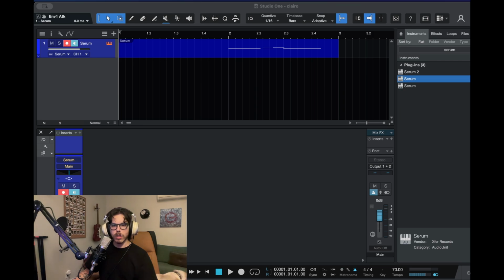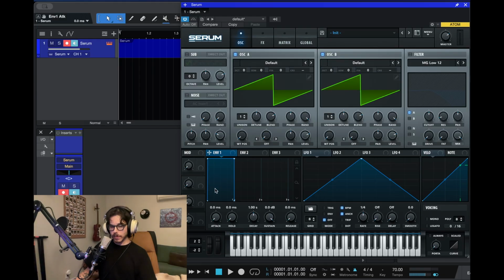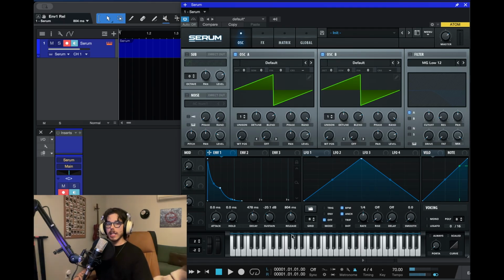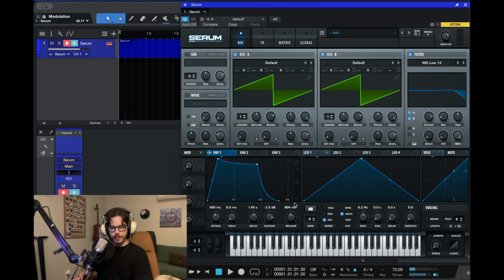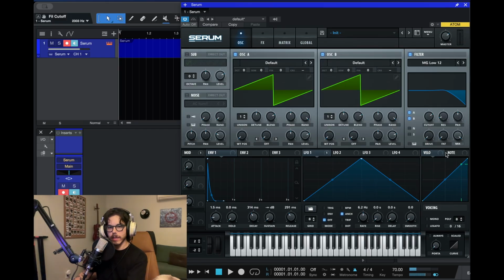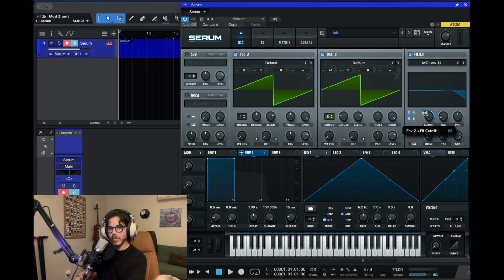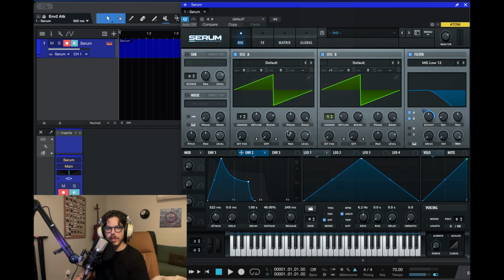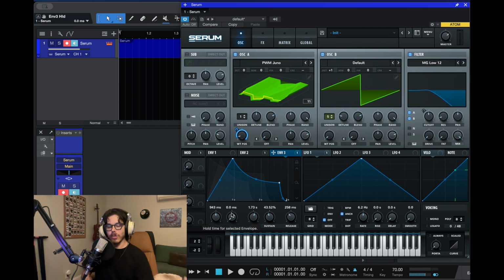What the heck are envelopes in SERUM?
Learn more about the mysterious envelope section in SERUM, and how you can use it to make your synth sounds improve drastically!